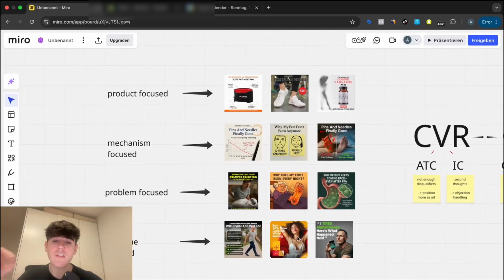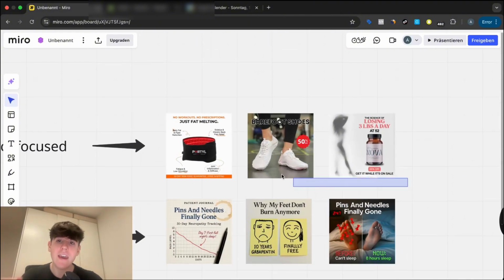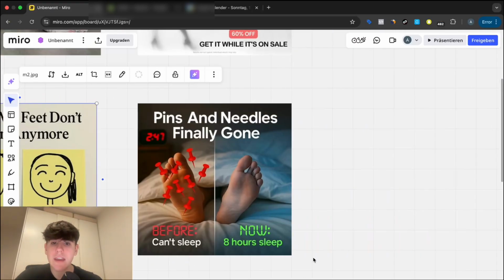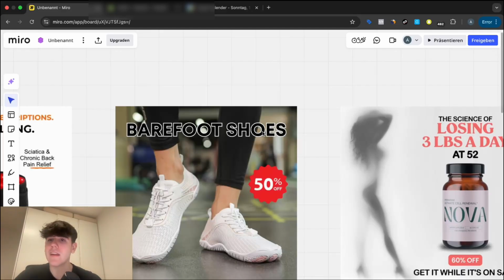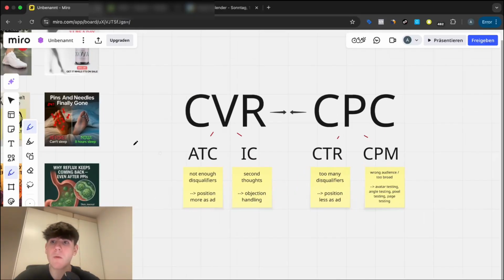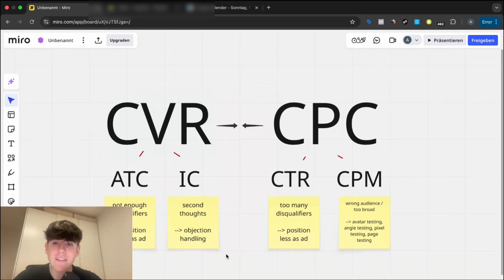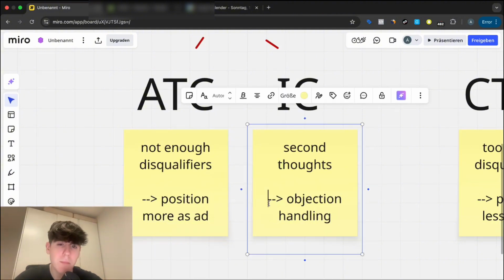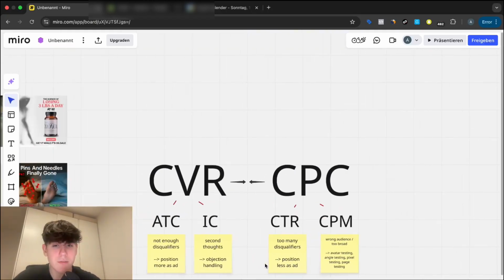how our image-ads make $114,912/week (full walkthrough)